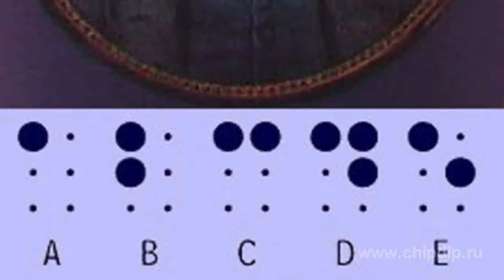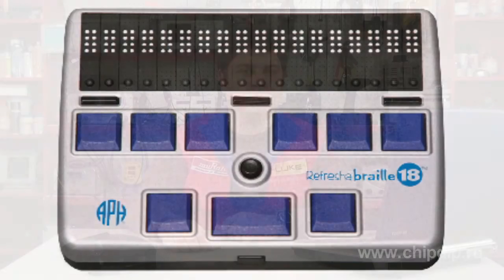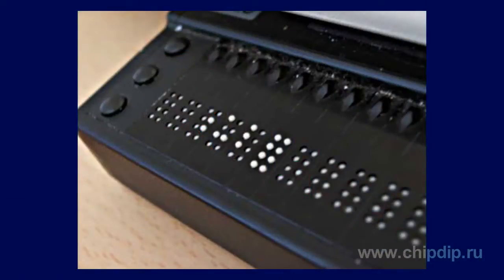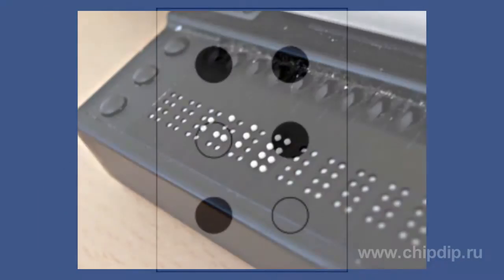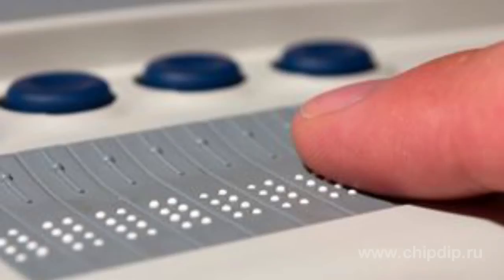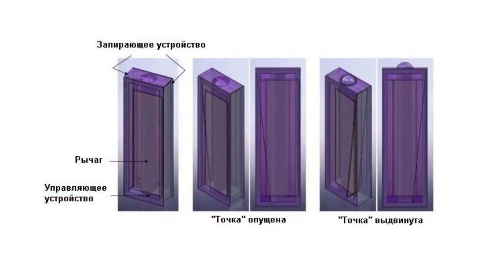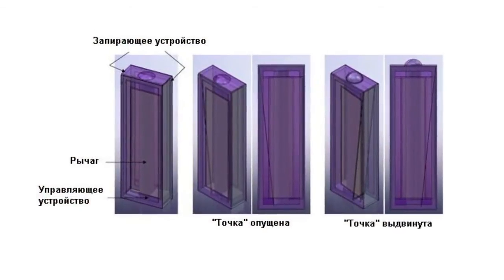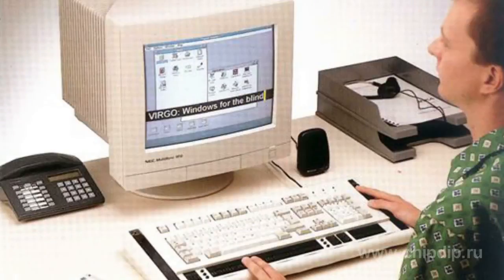Braille Terminal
Braille Terminal                A Braille terminal is an electro-mechanical device designed to display text data in the form of 6-dot Braille's characters. The system was invented in 1821 by a French scientist Luis Braille.        Usually, only 40-80 characters are shown in the display simultaneously. There also exist portable models with an even smaller number of displayed characters.        The Braille terminal is a device with moving parts, that needs to experience daily physical loads. The presentation methods for the Braille's terminal vary, but the most common one involves small vertical pins (called dots) moving through the holes on a flat surface. Eight or six dots make up one Braille cell.        The Braille terminal contains a row of such cells. The mechanism that is used to lift the dots is based on a set of several piezo crystals that expand if applied voltage to.        However, such expansion is not enough to lift the dot, which is why the crystals are connected with a lever pushing the dot in the upward direction. Such structure of the dot enables the cells to dynamically alter their state depending on the data that needs to be shown using the Braille's characters.        To operate the Braille's terminal one needs a special screen reader that would interact with the display. Most of the Braille's terminals are virtually useless without this software.         The Braille's terminals make today's computers accessible to the blind and visually impaired.